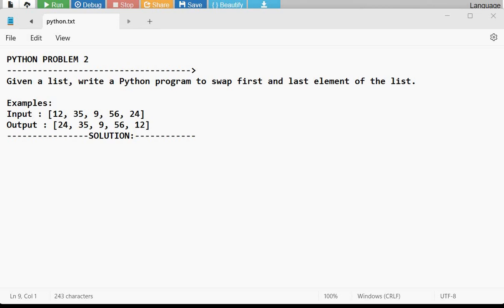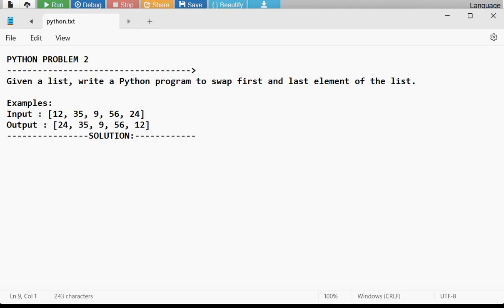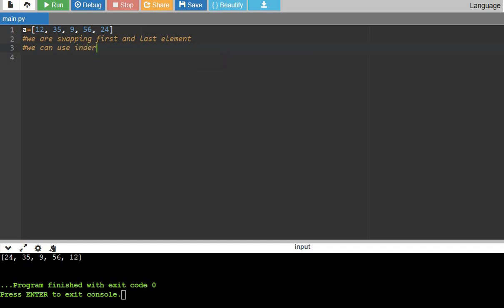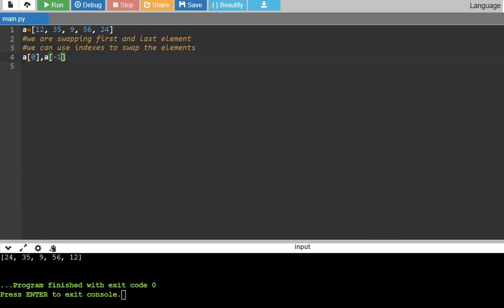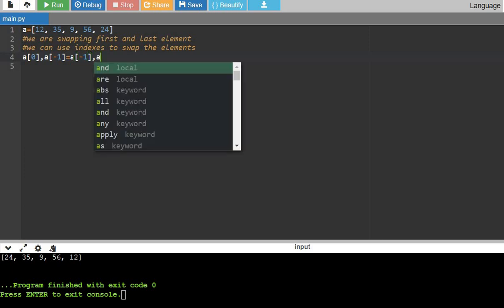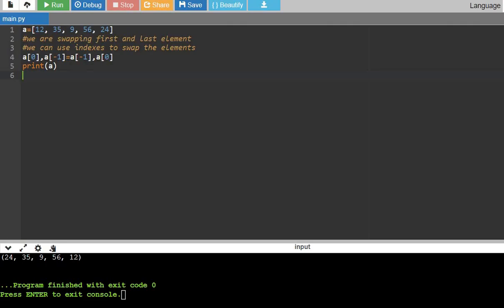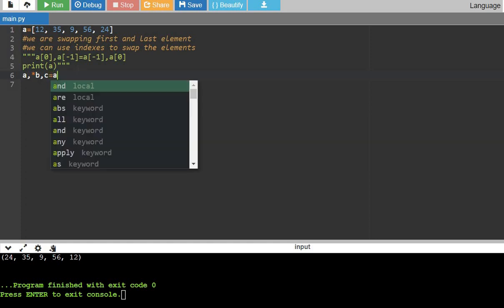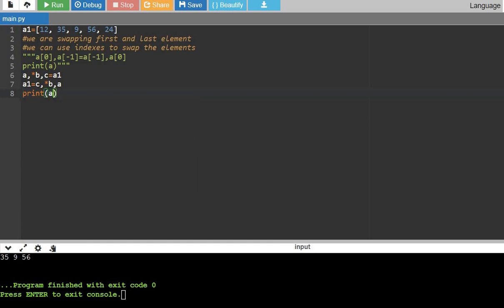python problem 2||@universe-world98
Watch this video to understand How to swap first and last element in list using Python program?